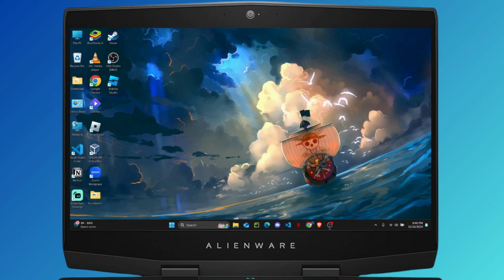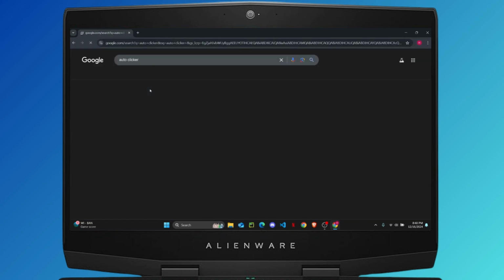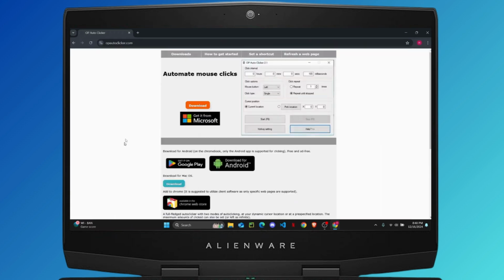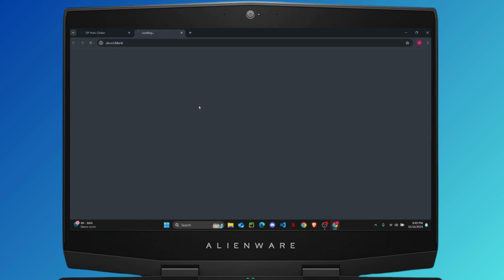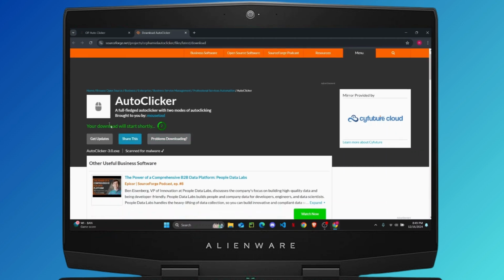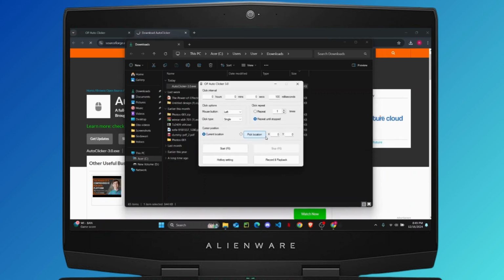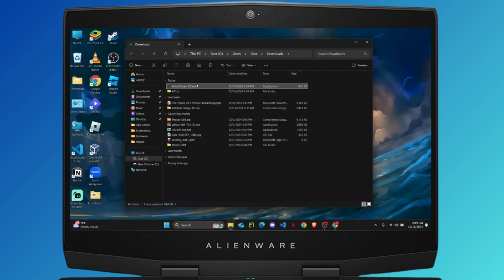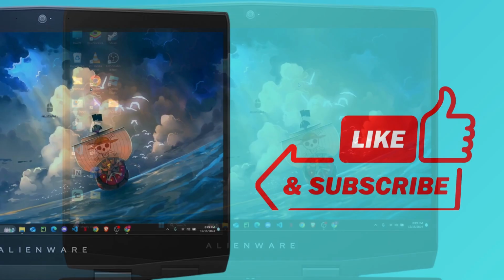How to Get Auto Clicker for Windows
Learn how to easily get an auto clicker for Windows in this step-by-step tutorial. Whether you're looking to automate clicks for gaming or general tasks, we've got you covered with the best auto clicker options for Windows.

In this video, you'll discover how to download and install an auto clicker for Windows. We'll also show you how to set up the auto clicker for popular games like Roblox and other applications.

0:25 Step 1: Downloading the Auto Clicker
0:50 Step 2: Setting Up the Auto Clicker for Windows